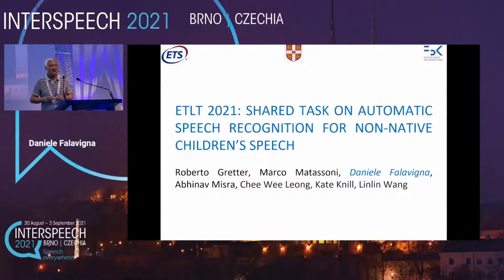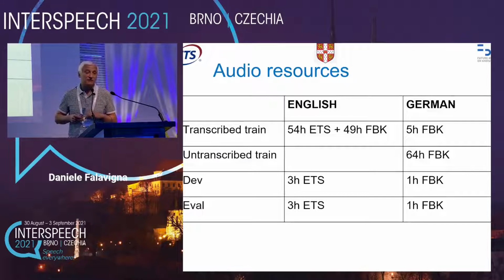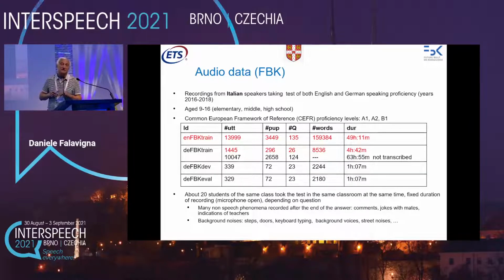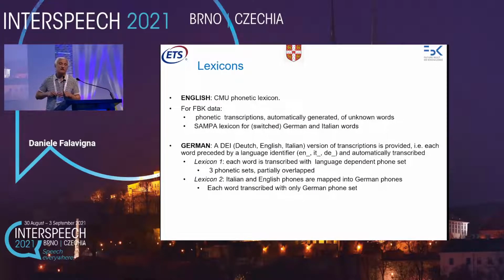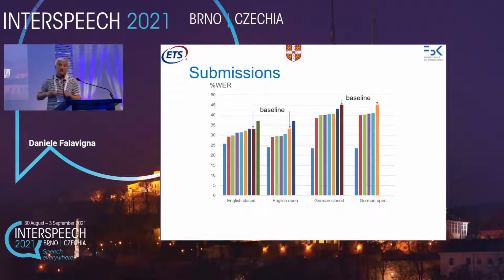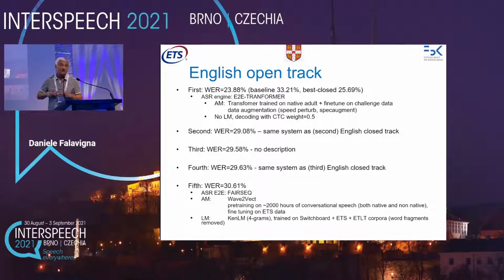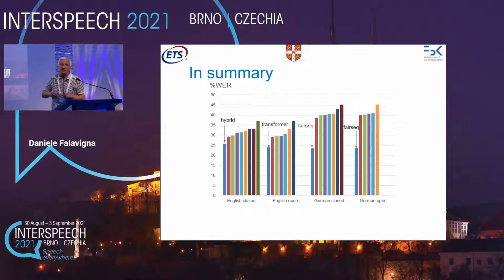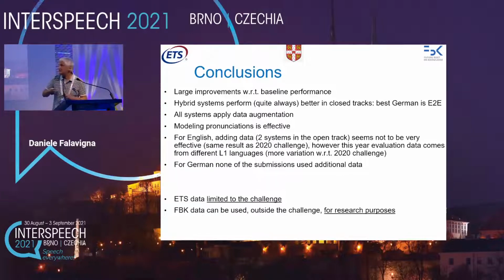ETLT 2021: SHARED TASK ON AUTOMATIC SPEECH RECOGNITION FOR NON-NATIVE CHILDREN’S SPEECH - (Oral ...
Title: ETLT 2021: SHARED TASK ON AUTOMATIC SPEECH RECOGNITION FOR NON-NATIVE CHILDREN’S SPEECH - (Oral presentation)

Authors: R. Gretter (FBK, Italy), Marco Matassoni (FBK, Italy), D. Falavigna (FBK, Italy), A. Misra (Educational Testing Service, USA), C.W. Leong (Educational Testing Service, USA), K. Knill (University of Cambridge, UK), L. Wang (University of Cambridge, UK)

Category: Robust and Far-field ASR

Abstract: The paper presents the Second ASR Challenge for Non-native Children’s Speech proposed as a Special Session at Interspeech 2021, following the successful first challenge at Interspeech 2020. The goal of the challenge is to advance research on non-native children’s speech recognition technology, as speech technology still struggles when applied to both children and non-native speakers. The audio data consists of spoken responses provided by L2 students in the context of both English and German speaking proficiency examinations, the latter language added for 2021. Additional training data and a new evaluation set was released for L2 English recorded by speakers of different native languages. Participants could build systems for one or both languages. Each had a closed track where a predetermined set of audio and linguistic resources were selected, and an open track where additional data was allowed. After a description of the released corpora, the paper analyzes the results achieved by the participating systems. Some issues suggested from these results are discussed.

d04s01t02tlk